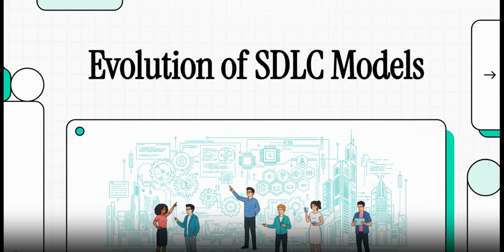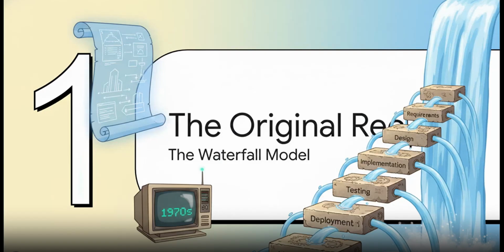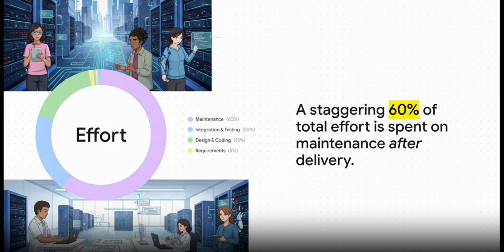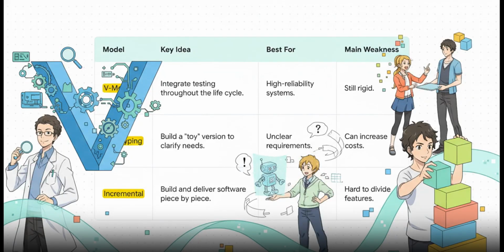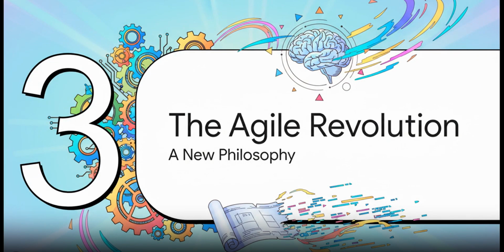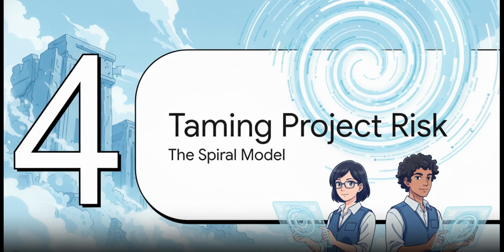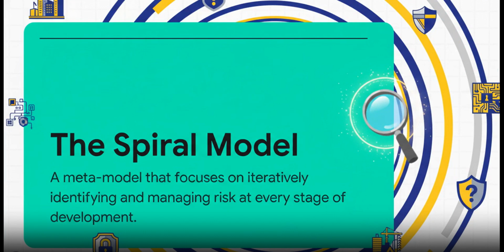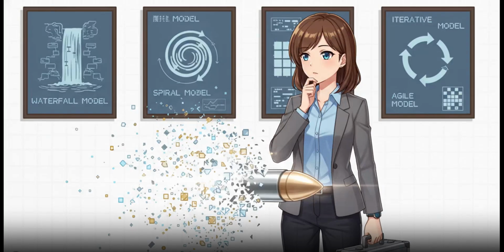Part 11 | SDLC Models Explained: Waterfall, Agile, RAD, & Spiral | Software Engineering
**Software Development Methodologies: Which One Should You Choose?**
*   **From Waterfall to Agile: A Guide to Software Development Models**

**Description:**

Are you trying to decide which software development model fits your project best? In this video, we break down the most common Software Development Life Cycle (SDLC) methodologies, comparing their strengths, weaknesses, and best use cases.

*   **The Waterfall Model:** We start with the classical and iterative waterfall models, which are simple and intuitive but often struggle to accommodate changes once a project begins.
*   **The V-Model:** Learn about this variant of Waterfall that emphasizes verification and validation, where testing happens in parallel with development phases.
*   **Prototyping & Evolutionary Models:** Discover how building working prototypes early can help you understand customer requirements and minimize risks.
*   **Rapid Application Development (RAD):** We explain how RAD focuses on short development cycles (time boxes) and heavy code reuse to deliver software quickly.
*   **Agile & Extreme Programming (XP):** Find out why Agile models became popular for their ability to handle changing requirements through frequent delivery and face-to-face communication. We also touch on XP practices like pair programming and test-driven development.
*   **The Spiral Model:** Understand this risk-driven "meta-model" that combines features of other models to handle complex, large-scale projects.

**How to Choose?**
We wrap up by discussing how to select the right model based on your software characteristics, team expertise, and customer involvement.

**Timestamps:**
0:00 - Introduction
0:45 - Classical & Iterative Waterfall
2:15 - The V-Model (Verification & Validation)
3:50 - Prototyping & Incremental Models
5:30 - Rapid Application Development (RAD)
7:10 - Agile & Extreme Programming (XP)
9:00 - The Spiral Model
10:45 - Comparison: Choosing the Right Model